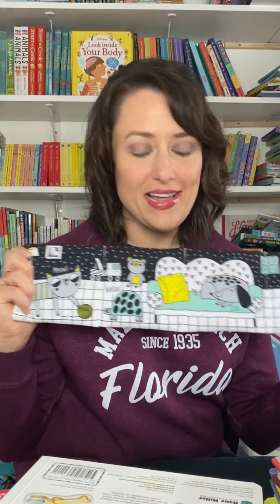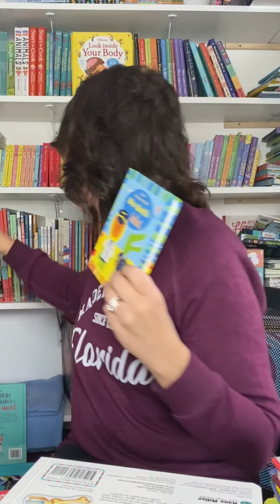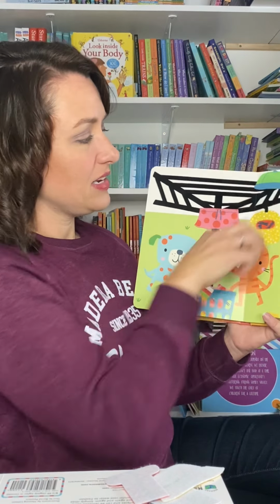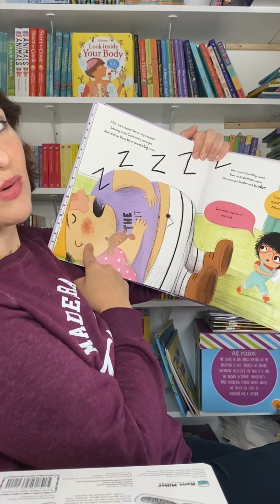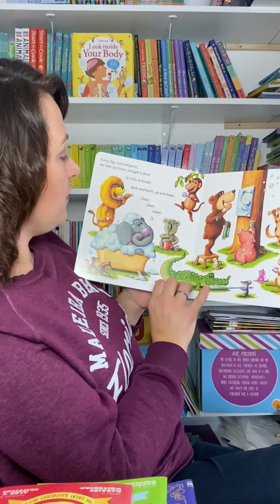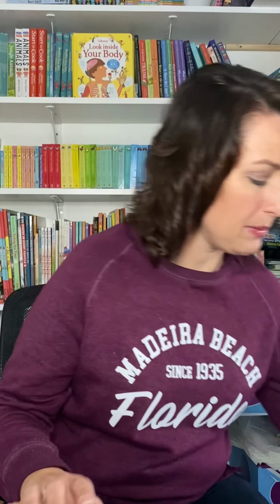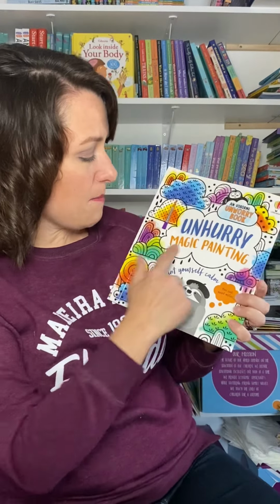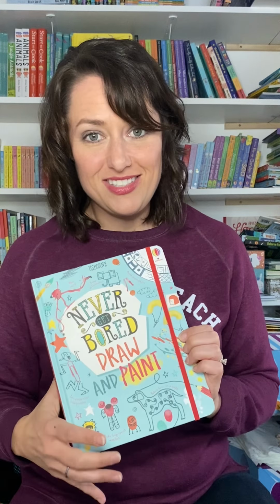UBAM LIVE Look inside the New Spring titles with me!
A look inside our newest titles to hit the catalog! I can’t wait to show you!